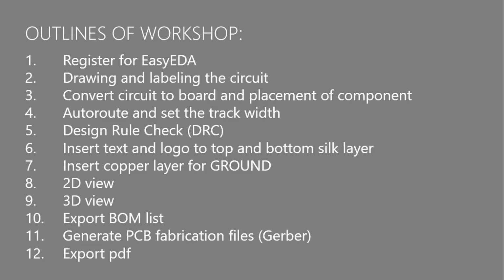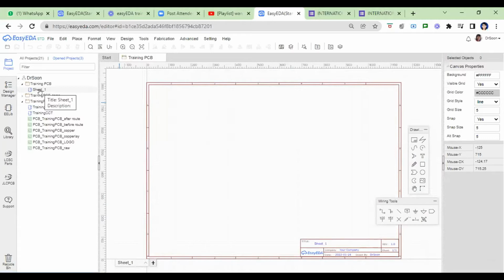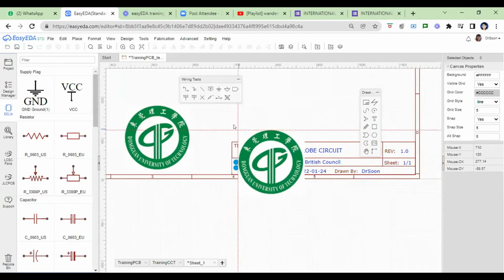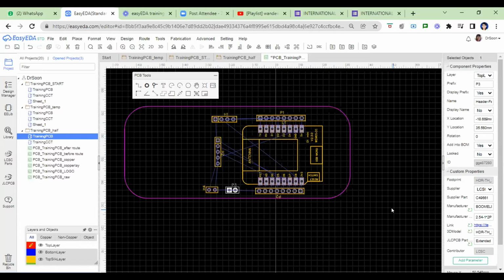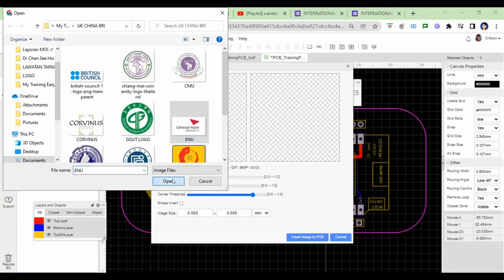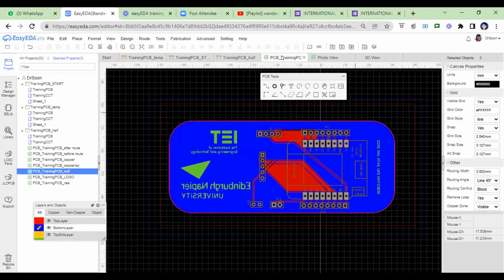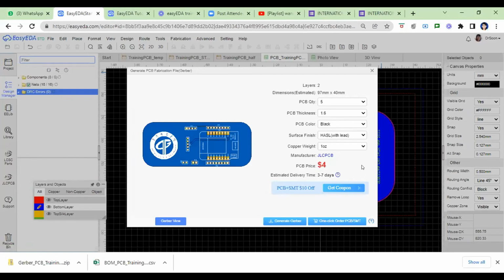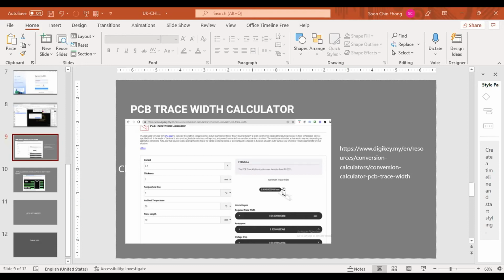PCB workshop Part 1 (Using EasyEDA)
Organised by,
UK-CHINA-BRI Collaborative Education Consortium and UTHM IET On Campus Malaysia.
• Universiti Tun Hussein Onn Malaysia, Malaysia
• Dongguan University of Technology,
• Edinburgh Napier University, United Kingdom
• Guangxi University of Science and Technology,
• National University of Laos,
• Hanoi University of Industry,
• Corvinus University of Budapest,
• Chiang Mai University and
• IET Malaysia
• IET United Kingdom
• UTHM IET On Campus Malaysia